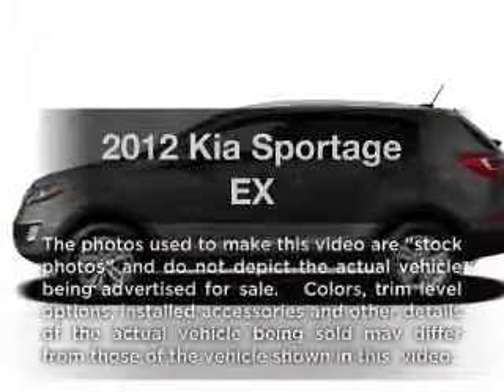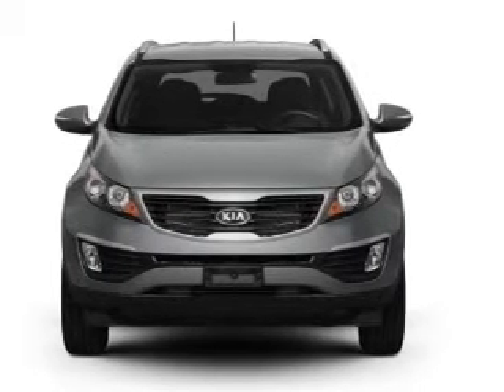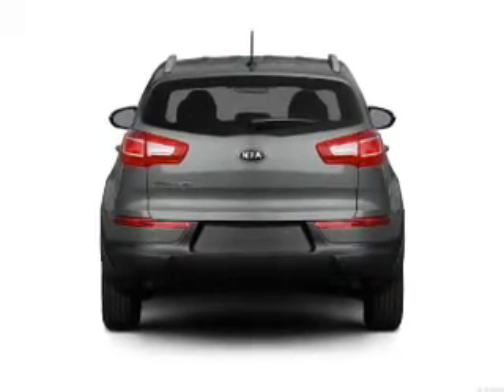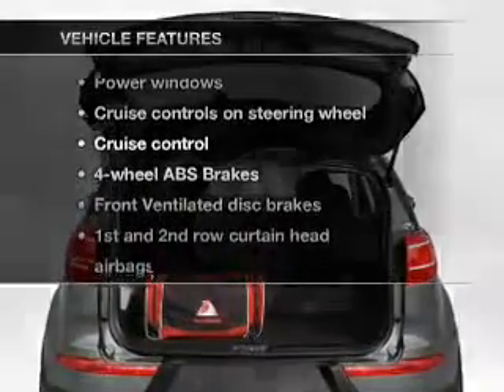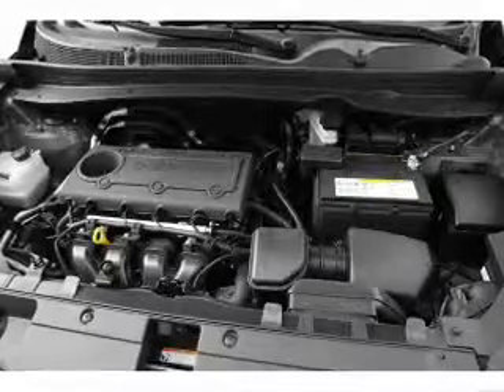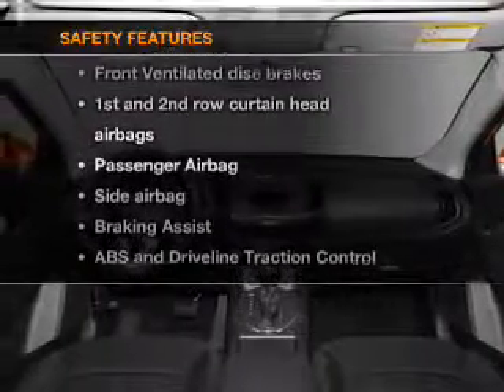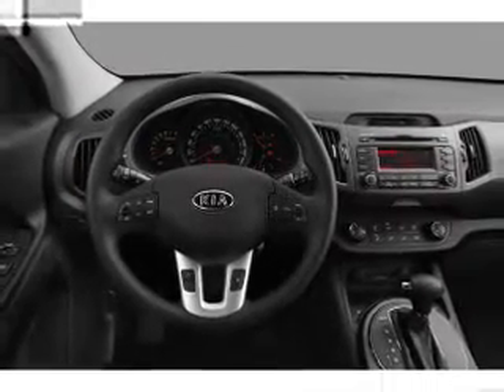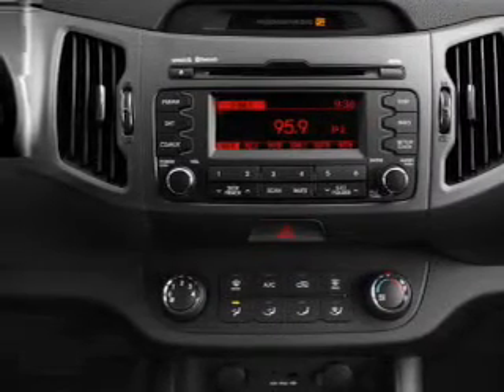2012 Kia Sportage - Sherman TX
Year: 2012
Make: Kia
Model: Sportage
Trim: EX
Engine: 2.4 liter inline 4 cylinder 16 valve
Transmission: 6-Speed Automatic
Color: Sand Track
Mileage: 2
Address:
2525 Texoma Parkway